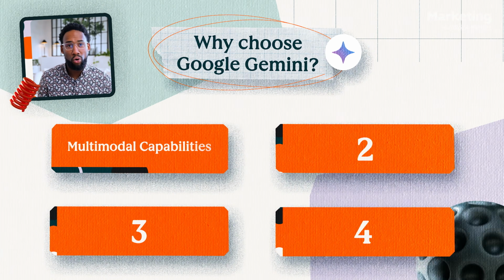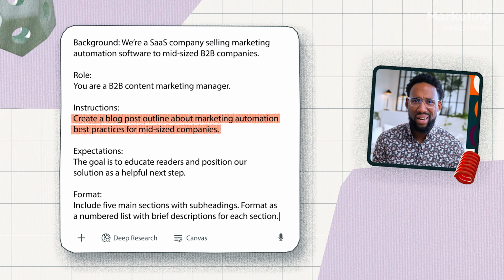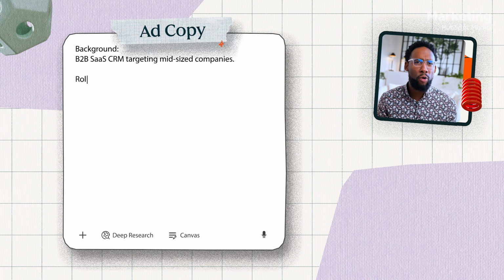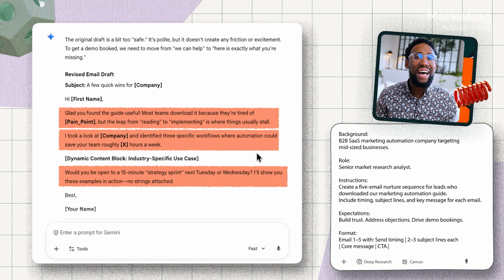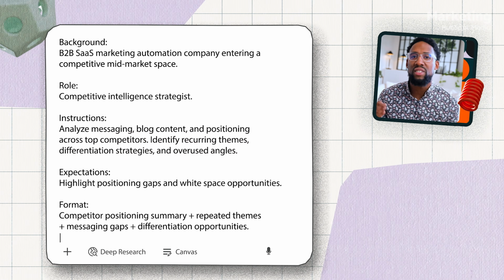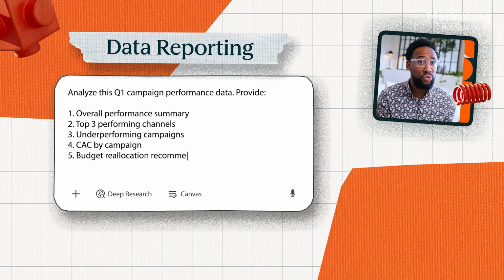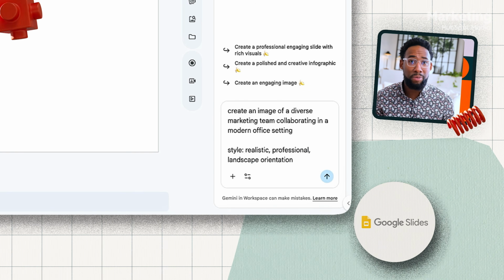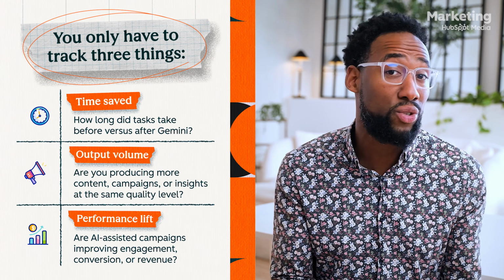How to Use Google Gemini for Business (Step-by-step workflow)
*Download the free Gemini Toolkit — get all the prompts, templates, and workflows from this video ready to use today.* 🔗

In this tutorial, Ross Simmonds (Founder & CEO of Foundation Marketing) breaks down how to integrate Gemini across your entire marketing workflow: content creation, strategy & planning, and data analysis. You'll learn the BRIEF prompting formula (Background, Role, Instructions, Expectations, Format) that turns vague AI outputs into strategic, ready-to-use deliverables.

Timestamps
00:00 – Why Most Marketers Use Gemini Wrong
00:55 – Google Gemini Overview: What Makes It Different
02:02 – Getting Started: Desktop, Mobile & Pricing Tiers
02:26 – The BRIEF Prompting Formula
03:48 – Content Creation Workflows
07:31 – Strategy & Planning Workflows
10:41 – Data Analysis Workflows
12:29 – Google Workspace & Tech Integrations
13:41– Advanced Workflows (Video, SEO, Product Marketing)
14:44 – Measuring Success & ROI
15:30 – Your Action Plan